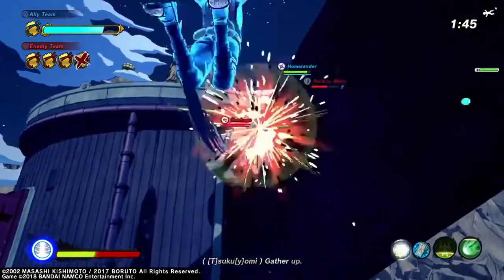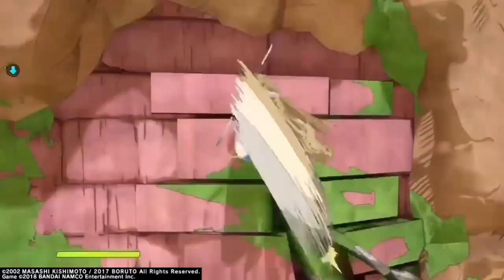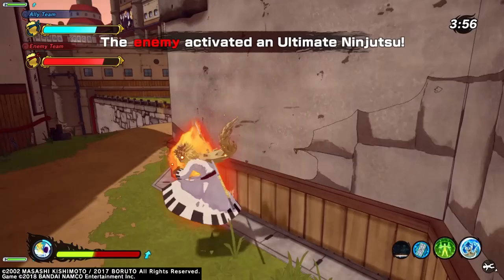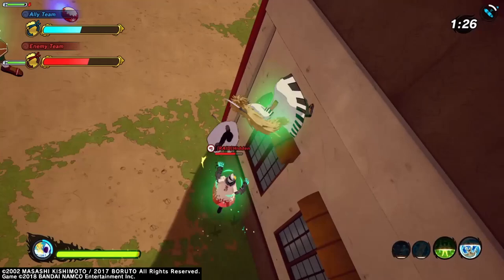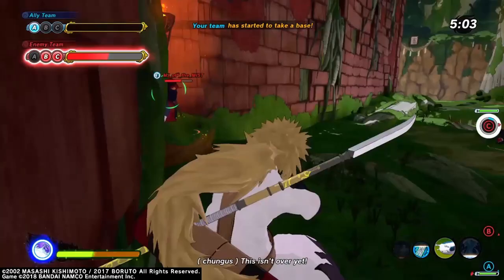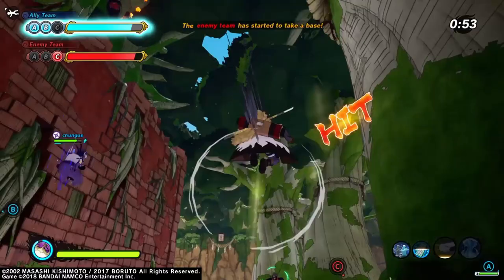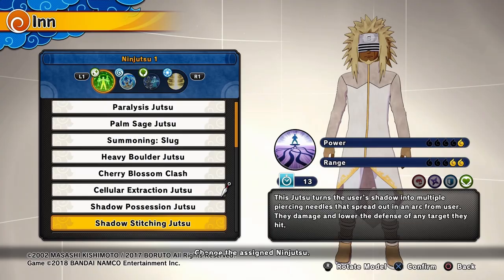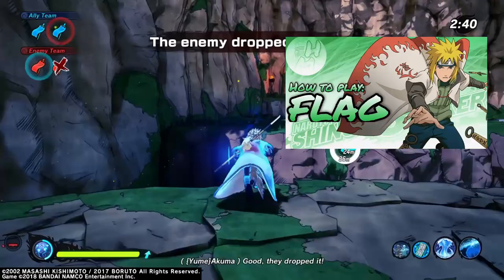Beginners Guide: HEALER (Updated) - Naruto: Shinobi Striker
This is a comprehensive guide to playing Healer in Shinobi Striker! It covers each of the competitive, team-based game modes in depth: Combat, Base, and Flag. This video combines those previously released videos. I hope this is helpful for new and experienced players alike! Good luck out there, fellow Strikers! :)

Combat - 0:40
Base - 14:35
Flag - 22:43